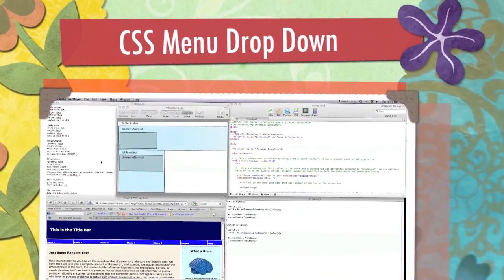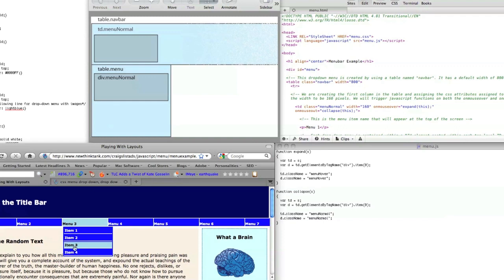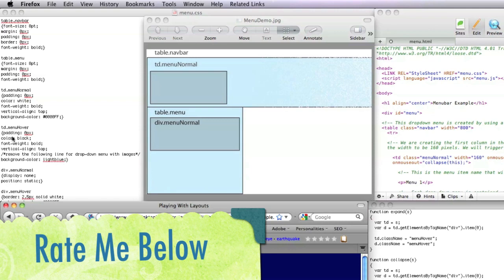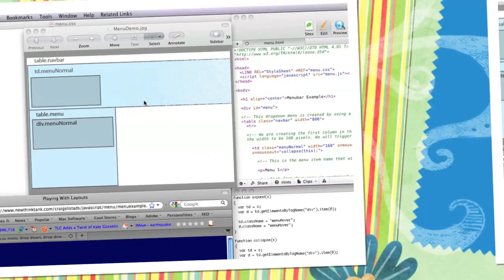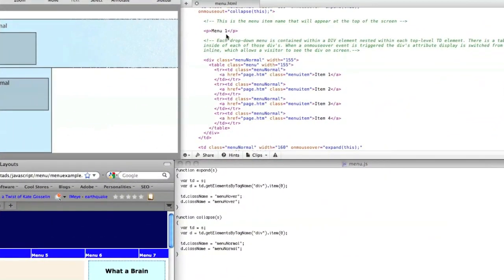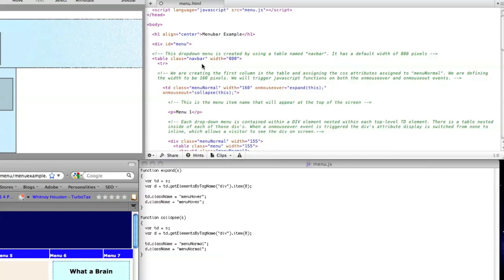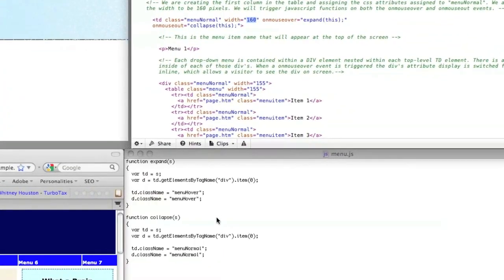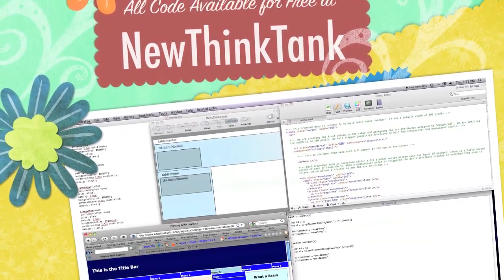CSS Menu Drop Down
Create a CSS Menu Drop Down. All of the code is included for free. The CSS menu drop down works by creating a table and placing div's inside of it. This is specifically a drop down horizontal menu, but could be modified to create a vertical version.